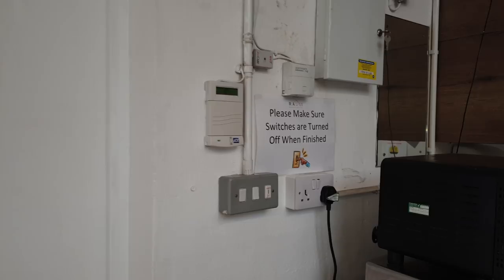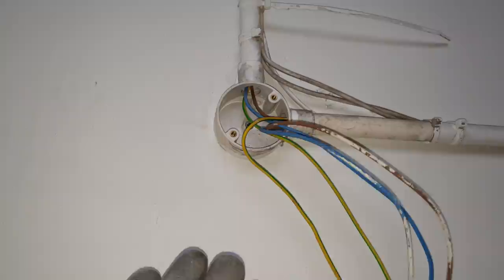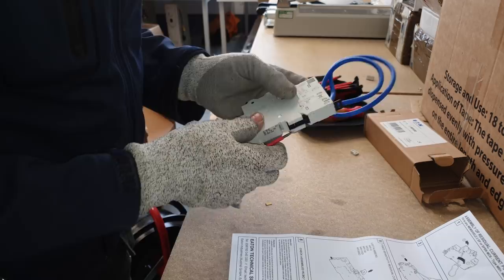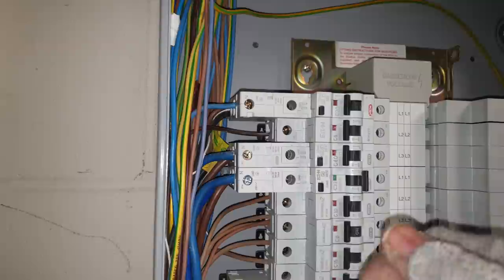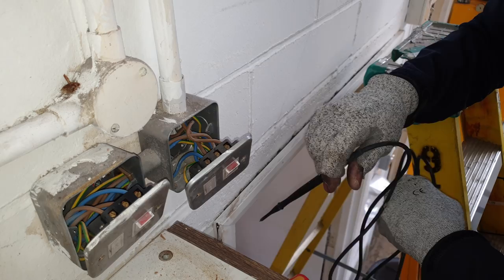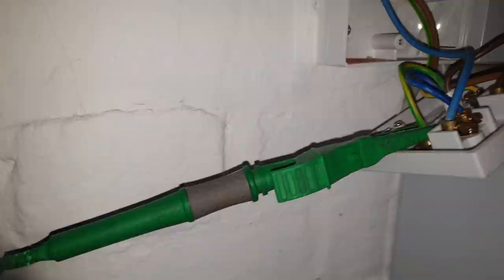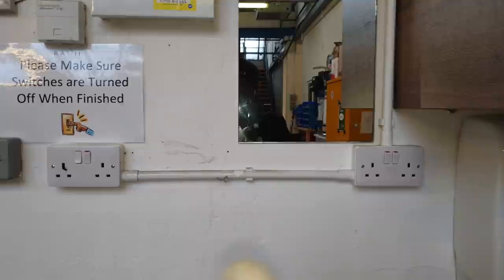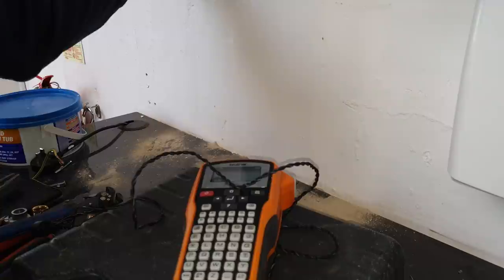Client Issues Story | Earth Continuity Fault Finding | EICR Remedial Work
We will soon be launching  a Facebook Group for all electrical enthusiasts to interact and share information. To be notified when this launches please join the Delroy The Spark Mailing List: